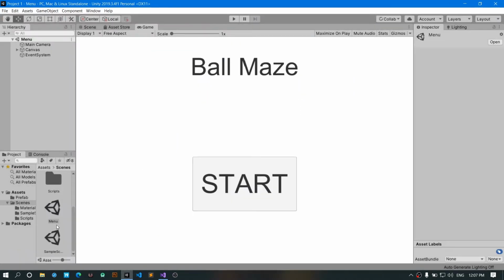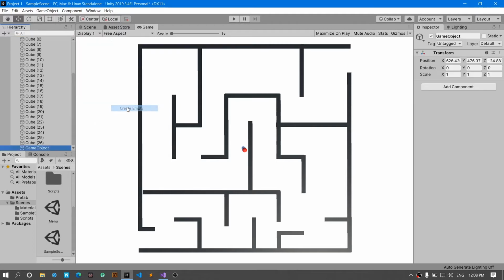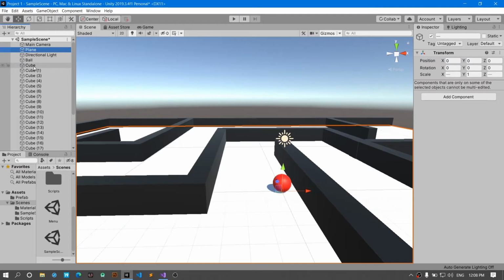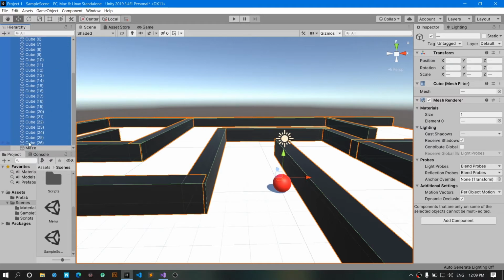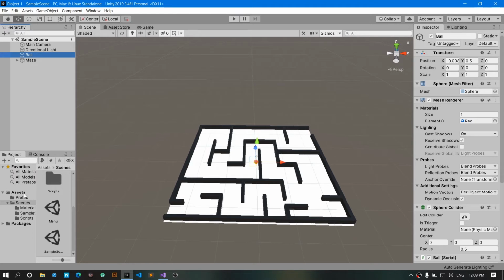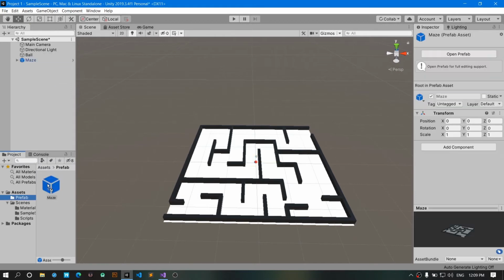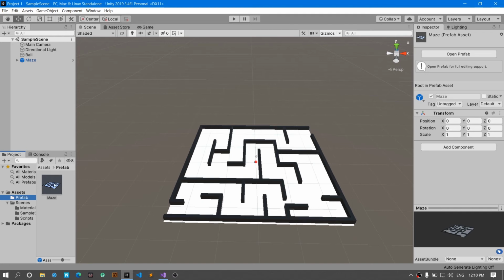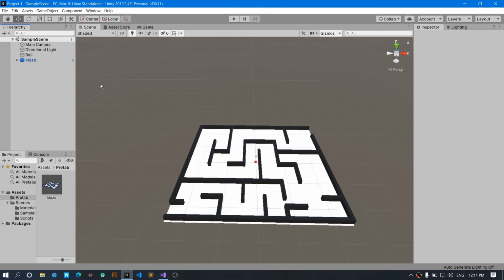Prefabs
In this section i talk about prefabs. Hope you like it.